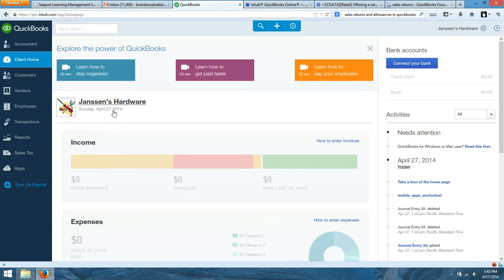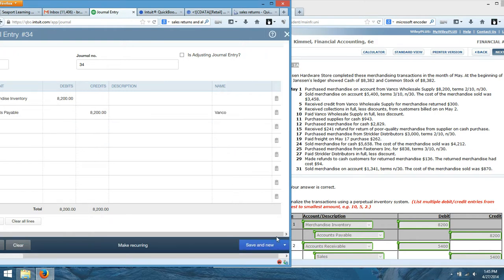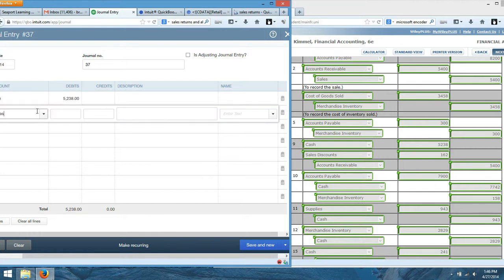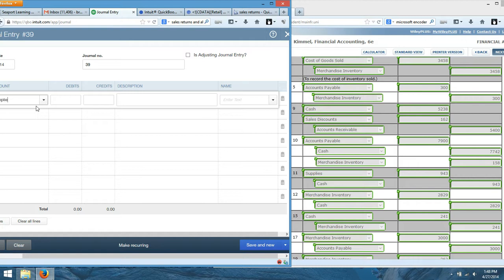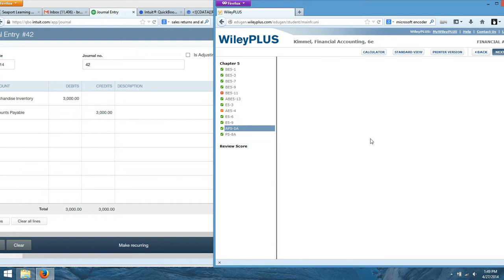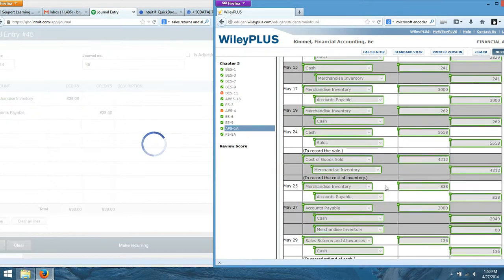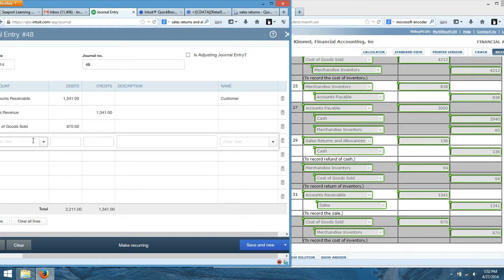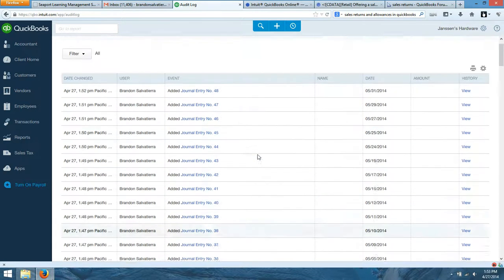ACCT 101 QuickBooks Assignment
Beginner using QuickBooks Online